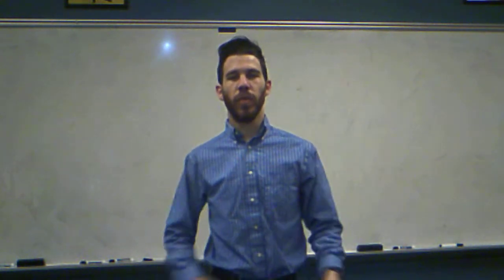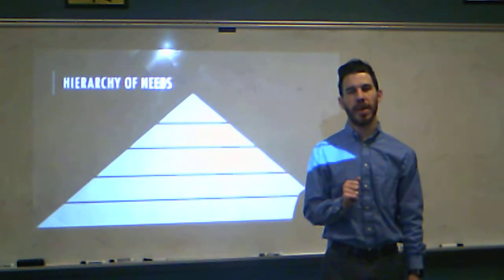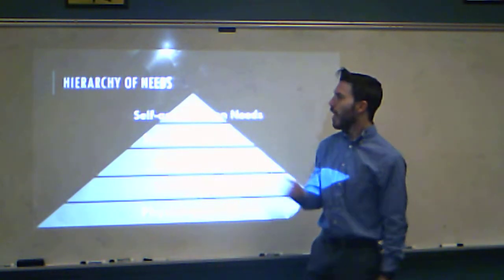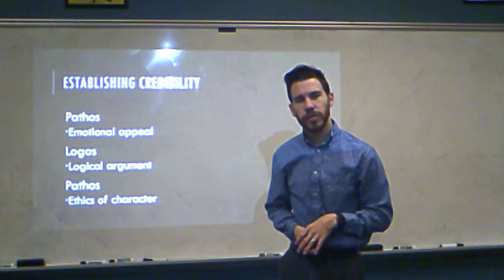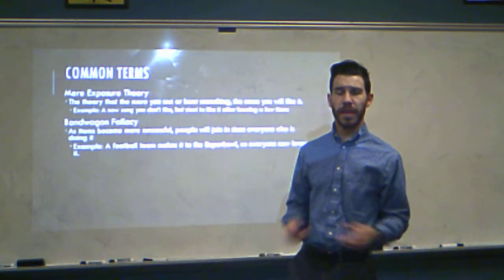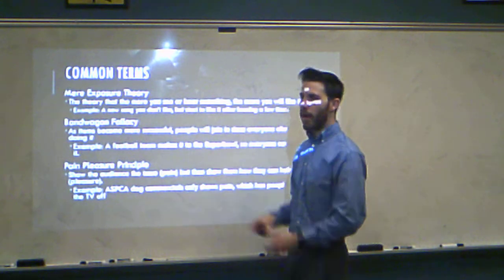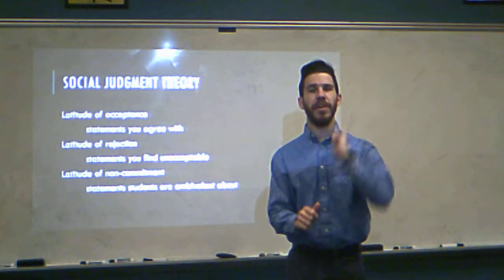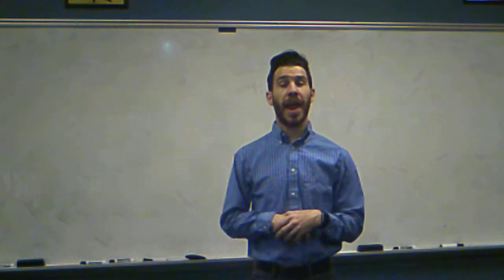Speaking to Persuade